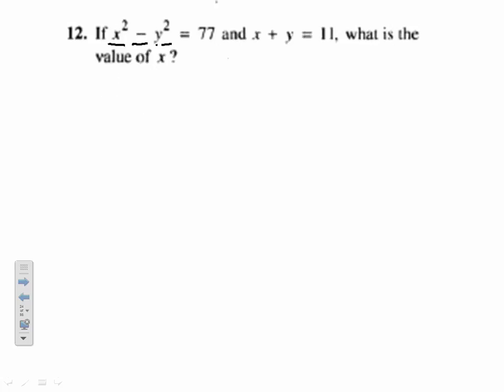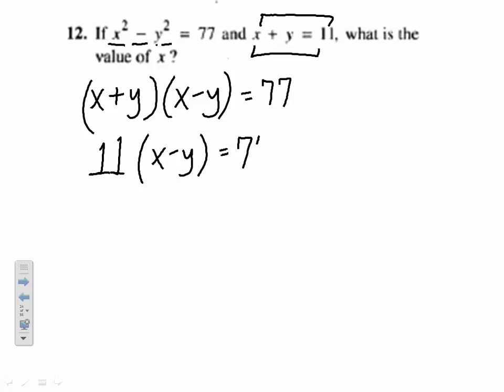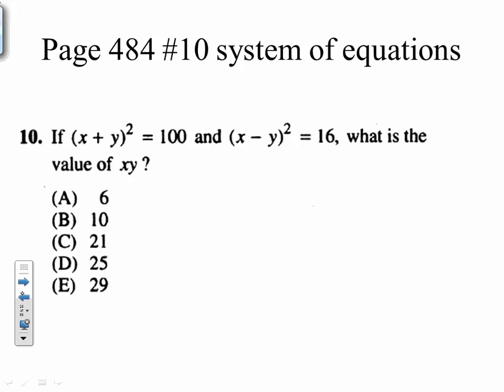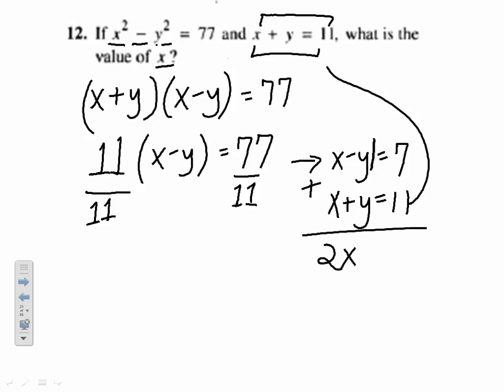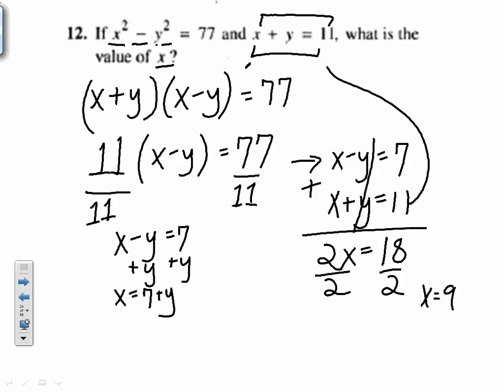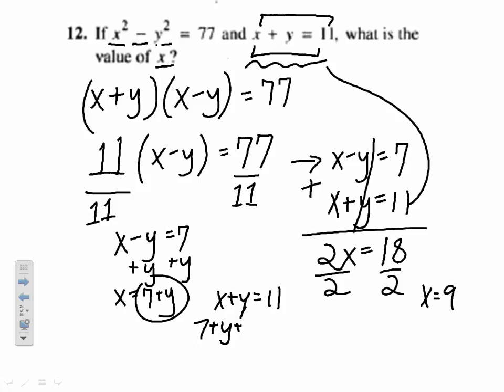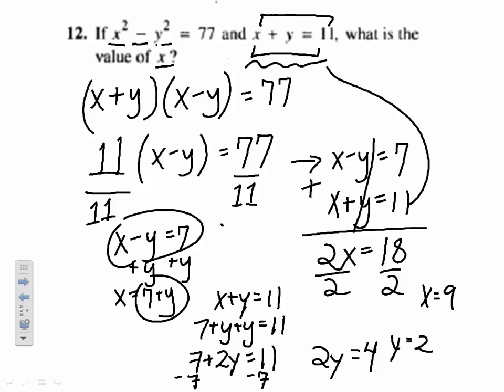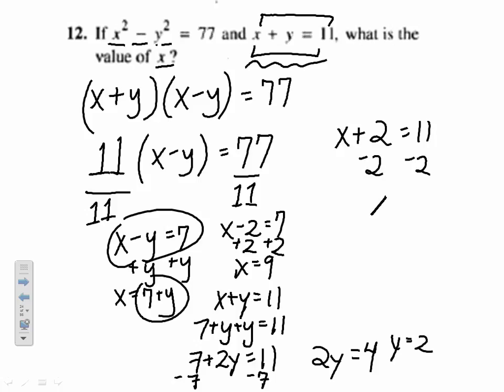4 6 12